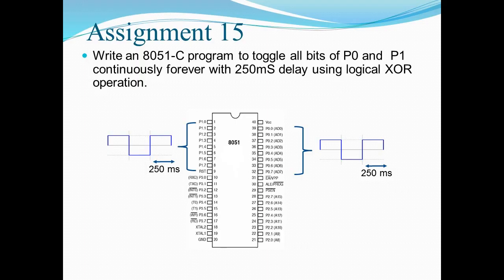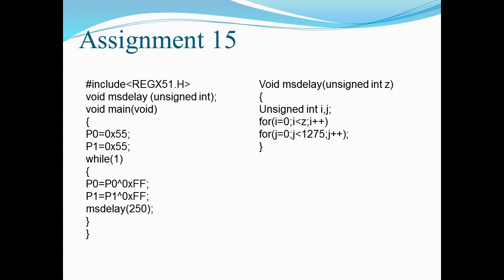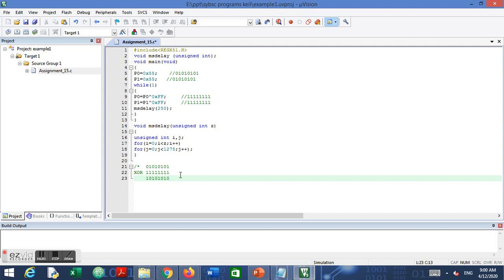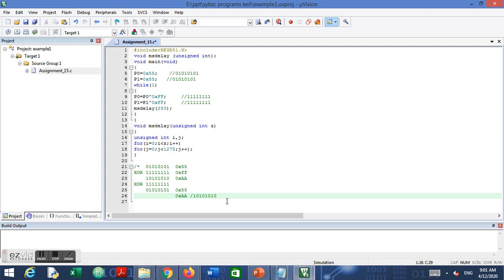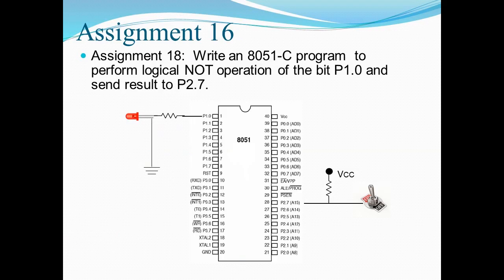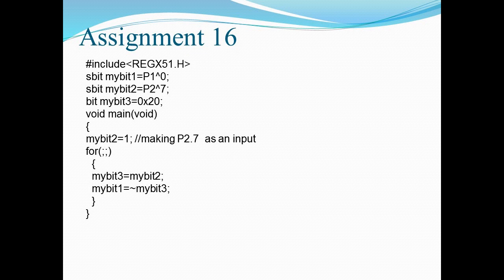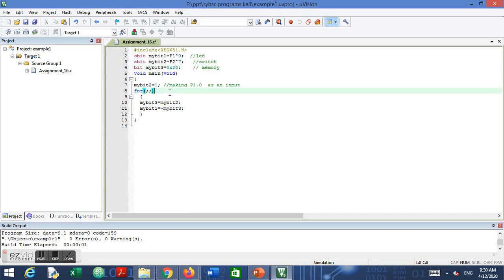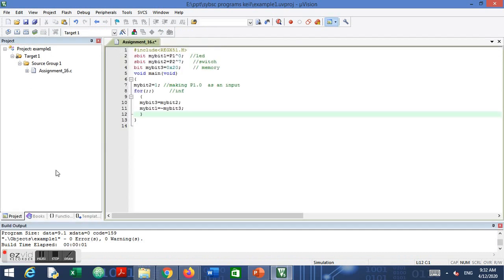8051 Programming in C Part_11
UNIT 4
UNIT 4 8051 programming in c

Tutorial on the uVison compilar and codes

C programming codes